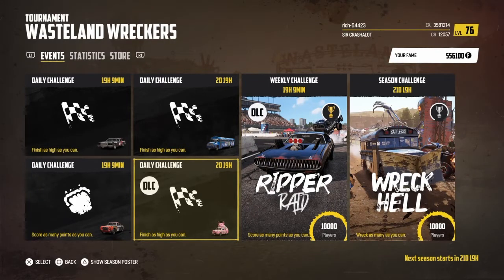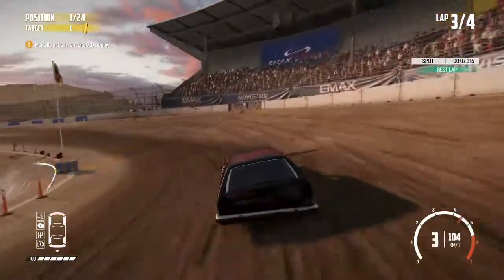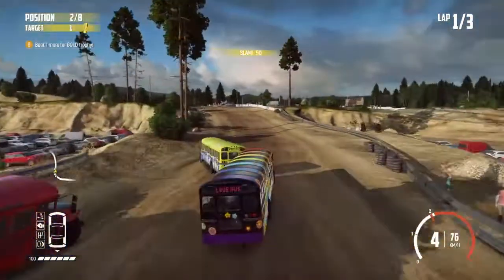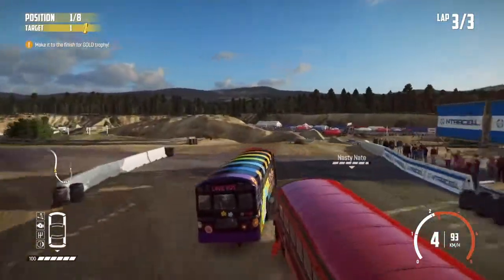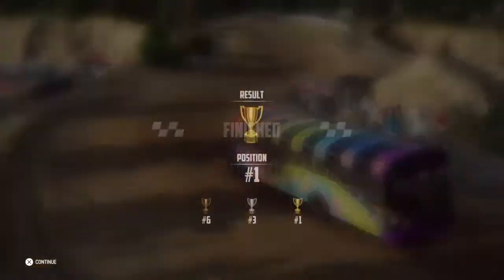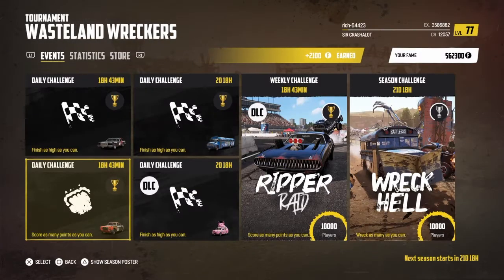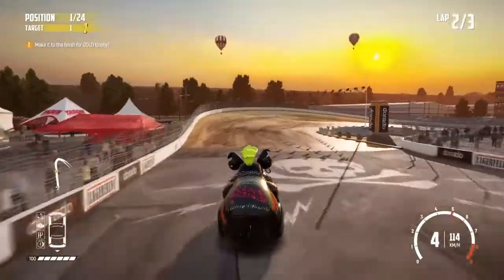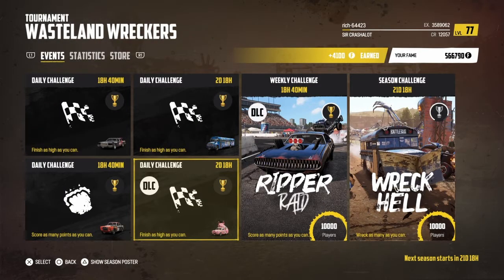Wreckfest Daily Challenges #76